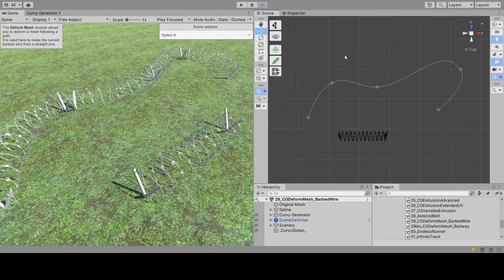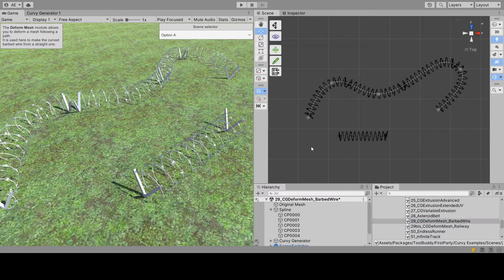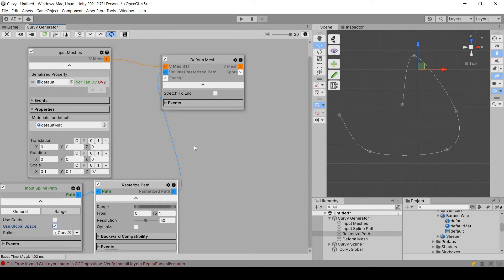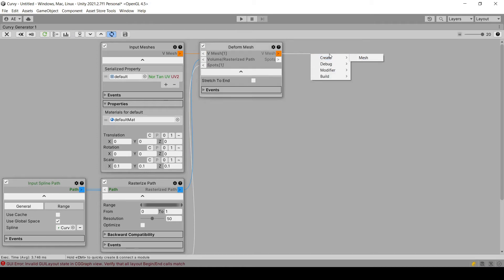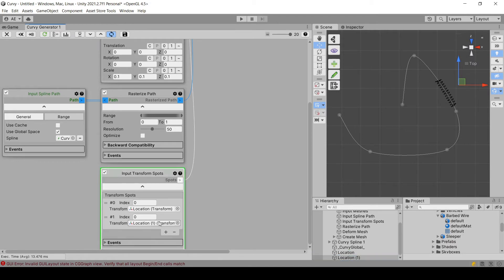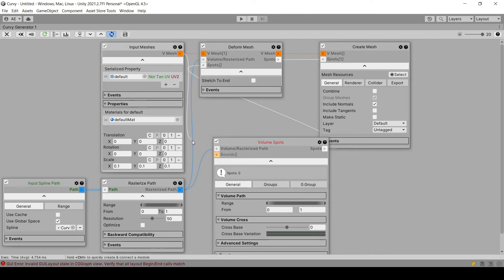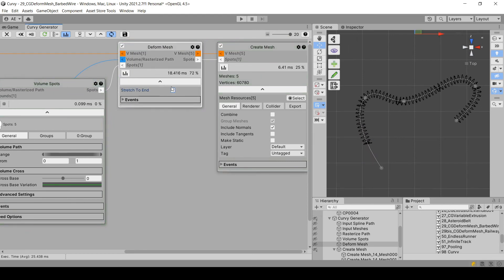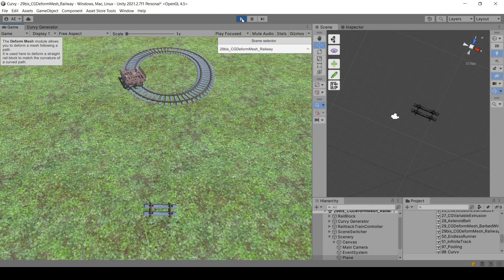Mesh deformation - Curvy Splines tutorial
How to make a bend barbed wire in minutes using Curvy Splines, the ultimate spline solution for Unity